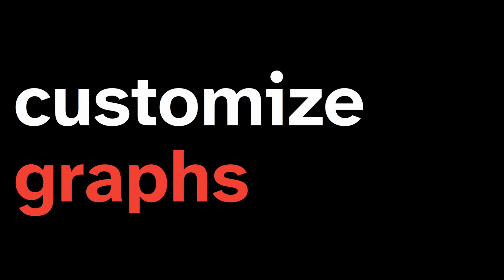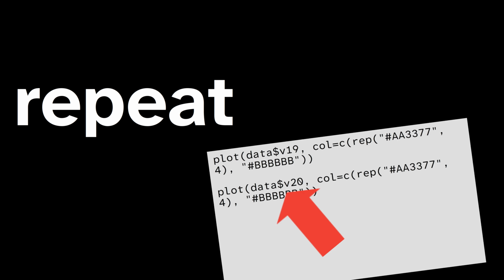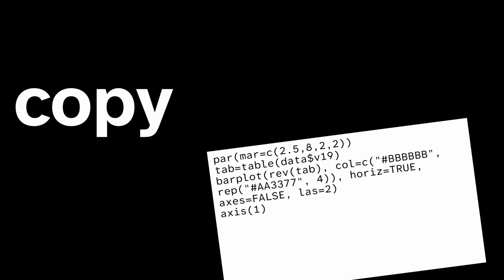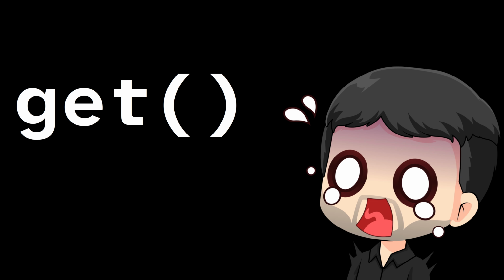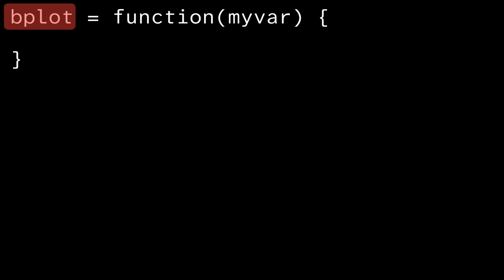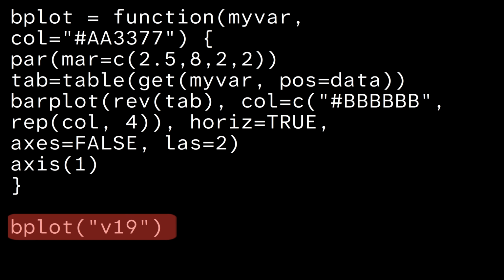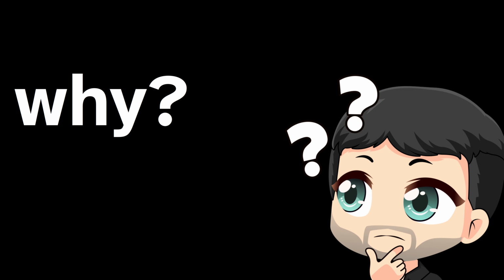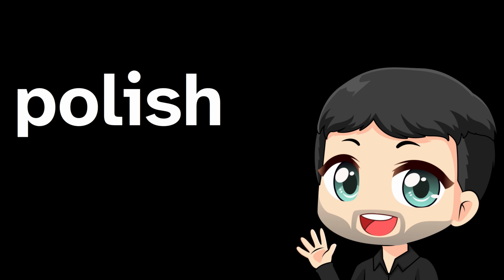Use functions to customize figures in R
Using functions, we can easily change many functions at once. I use this when writing reports, and there are many plots of the same type that should look alike. By using a function, I avoid repeating myself in the code, and it's easy to adjust the plots later.

Useful is the get() command, which identifies a variable in a dataset. Once the code works with a temporary variable, I wrap it up with a function: bplot = function(myvar) {...}

With functions, I'm not scared if somebody asks for additional plots.

00:00 Introduction
00:47 Create a function
02:00 Why